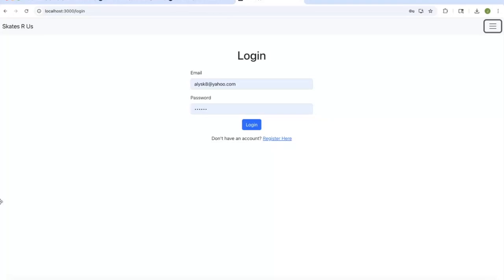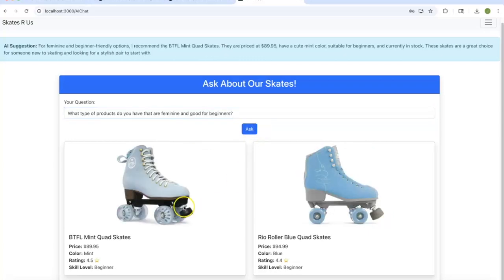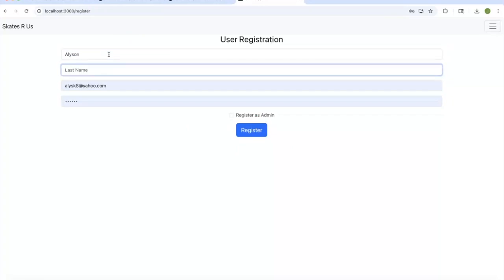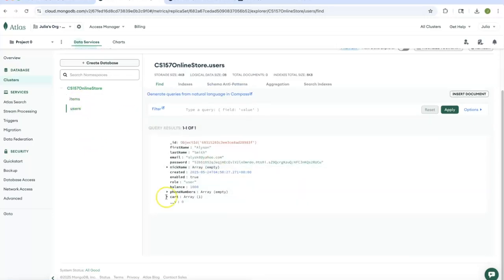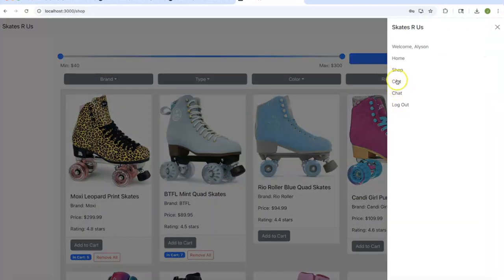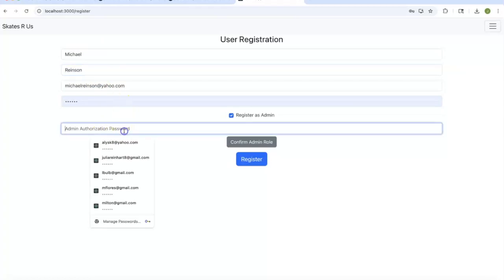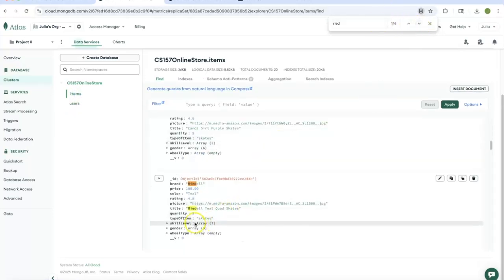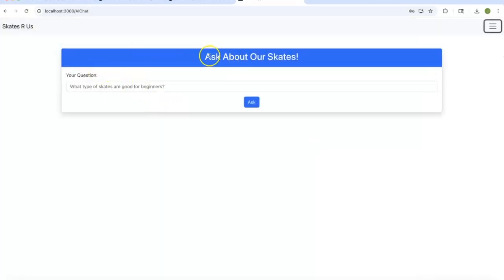Update on Skate Shop using Open AI API, MERN Stack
Taught myself AI using Open AI API, continuing to learn frameworks for AI, maybe ML because I love math and miss linear algebra, statistics and probability. But overall I just want to help people by building great apps!

What a delight to make this! Enjoy my fellow math people and engineers